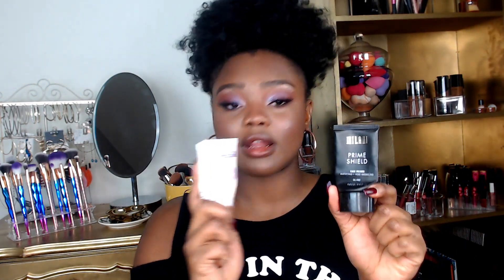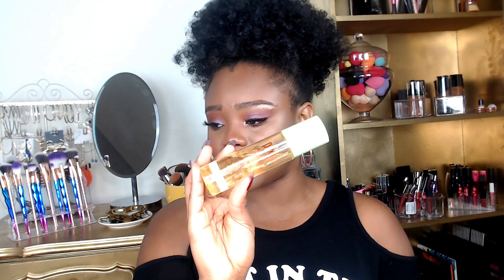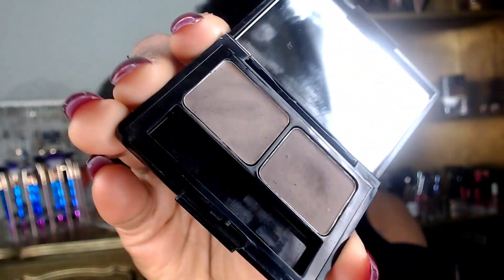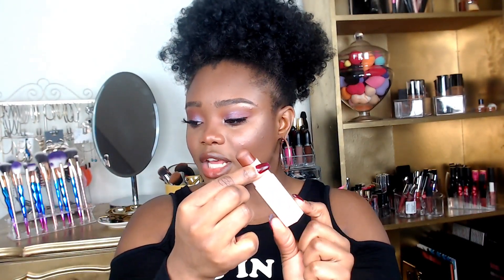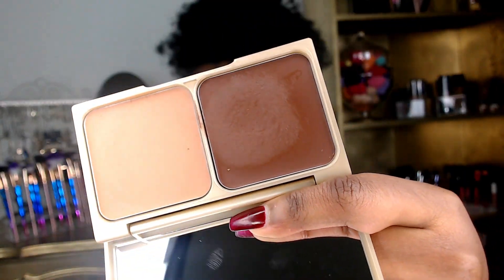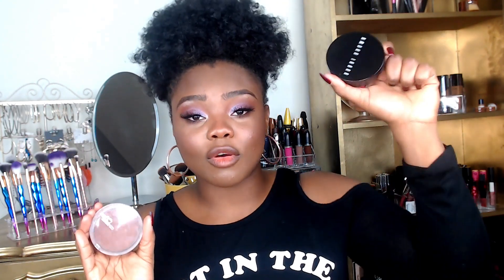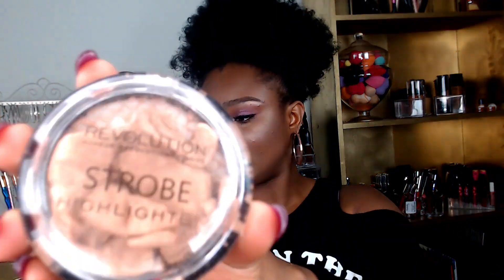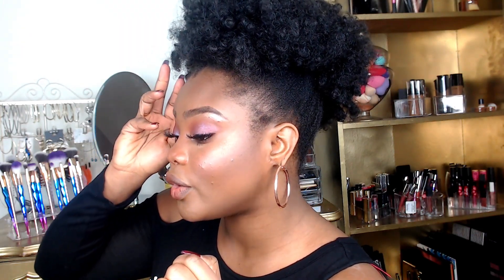BEST OF BEAUTY 2017 | MAKEUP / FAVORITES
hi guys and welcome to my Beauty room. in today's video, I'm going to share with you my 2017 favorite hence the title BEST OF BEAUTY 2017 | MAKEUP. I'm going to be pointing out al the products i loved the most in 2017 and they arent necessary staff that launched then but they worked for me. i hope you guys like this BEST OF BEAUTY 2017 | MAKEUP video. please don't forget to subscribe and share the video and stay tuned for BEST OF BEAUTY 2017 | skin care.